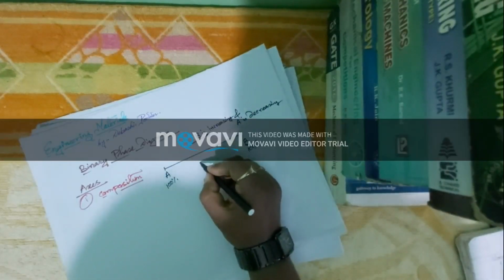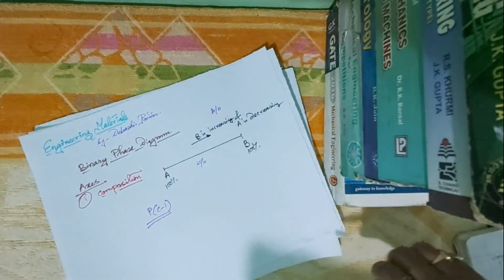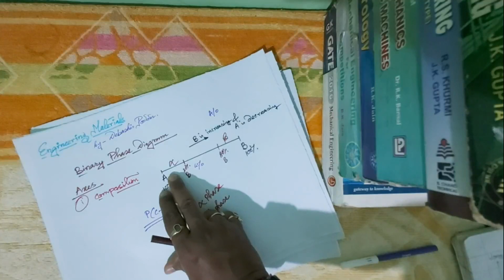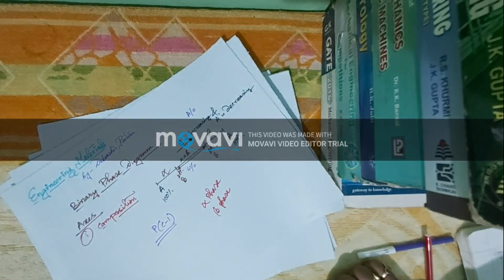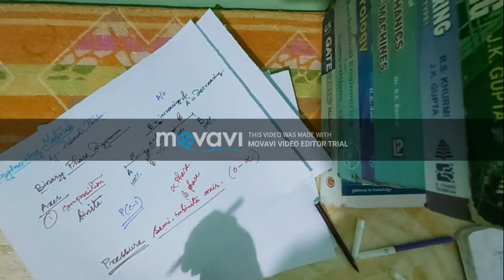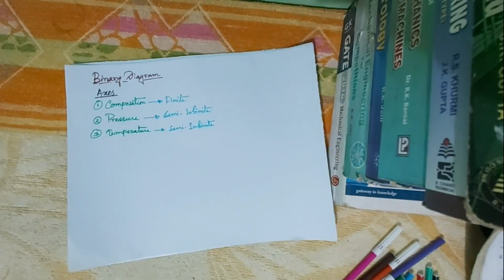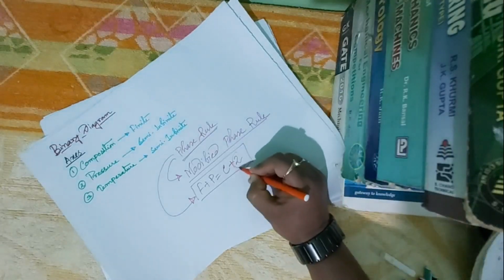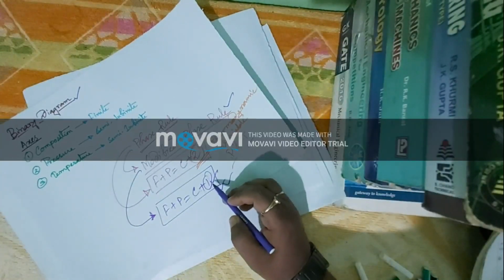Binary Phase Diagram (Lecture No. 8)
Video lecture on binary phase diagram and modified phase rule.